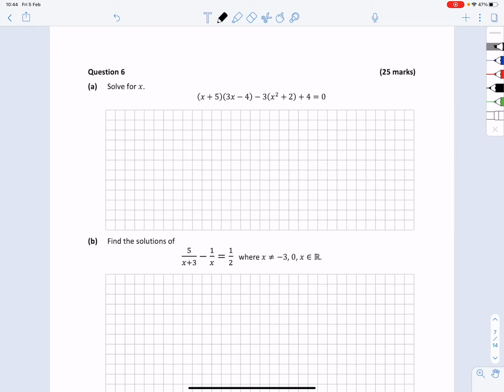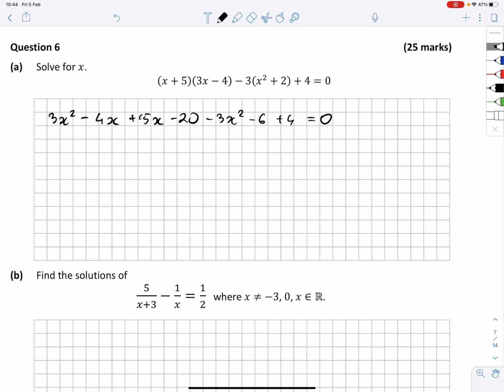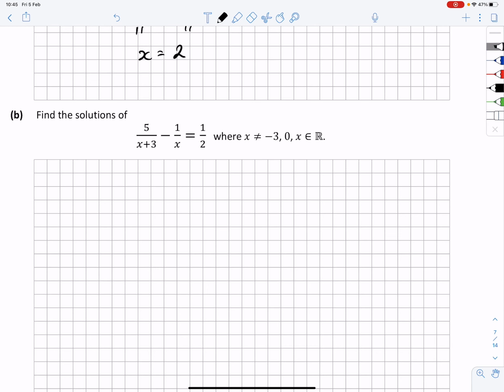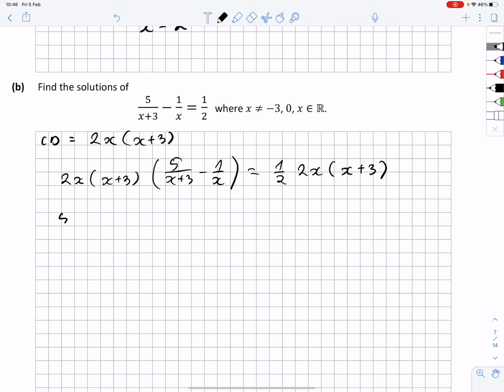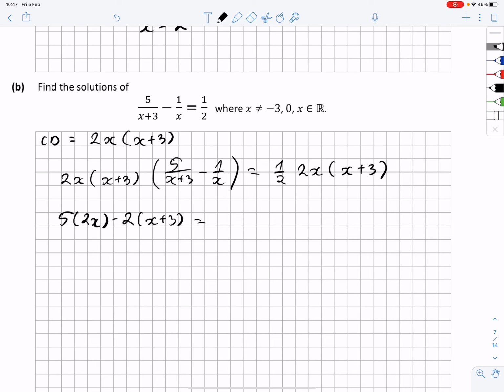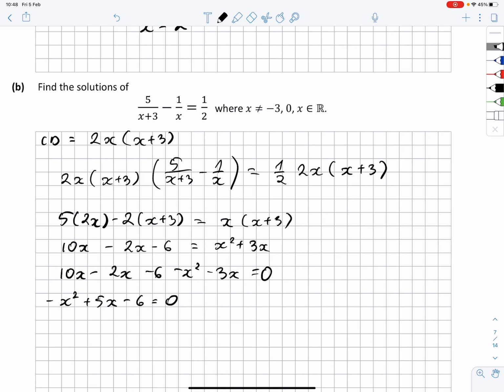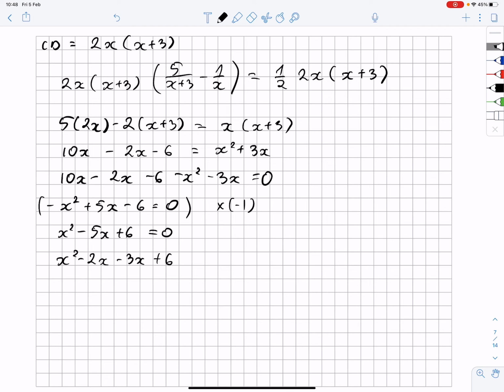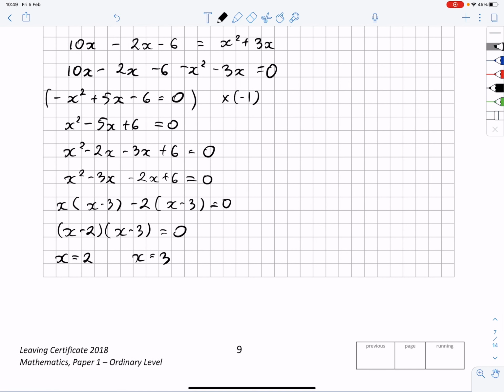2018 Mathematics OL Paper 1 Question 6